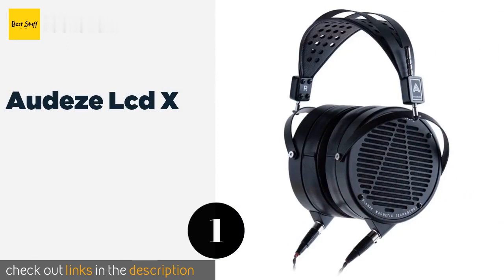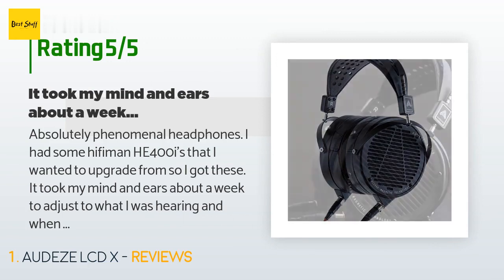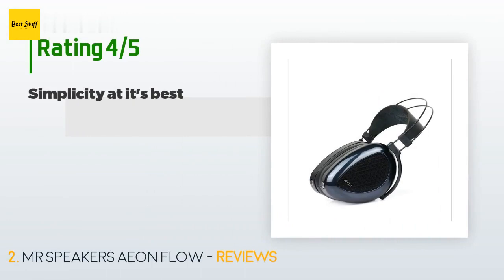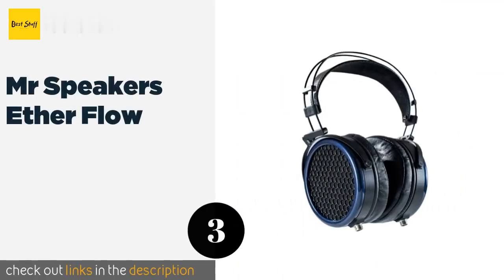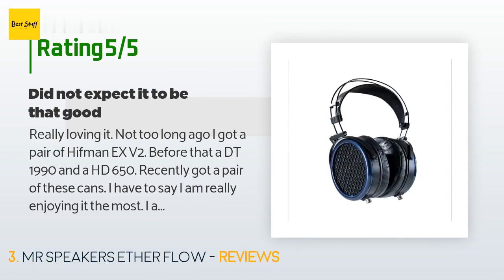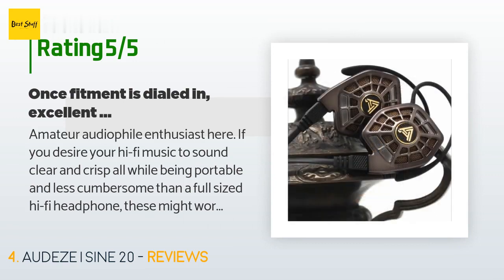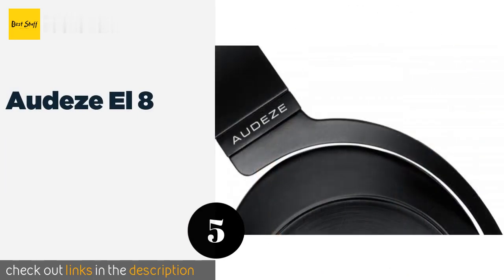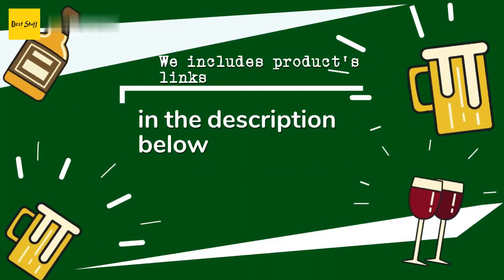🌵5 Best Planar Magnetic Headphones 2020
1 - Audeze Lcd X:
✅ Amazon US
🌏 Amazon International

2 - Mr Speakers Aeon Flow:
✅ Amazon US
🌏 Amazon International

3 - Mr Speakers Ether Flow:
✅ Amazon US
🌏 Amazon International

4 - Audeze I Sine 20:
✅ Amazon US
🌏 Amazon International

5 - Audeze El 8:
✅ Amazon US
🌏 Amazon International